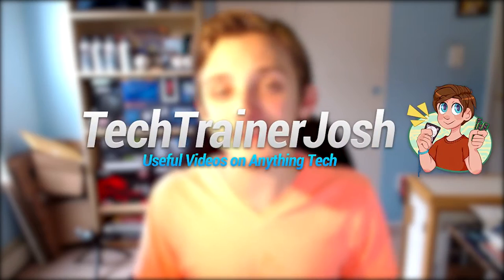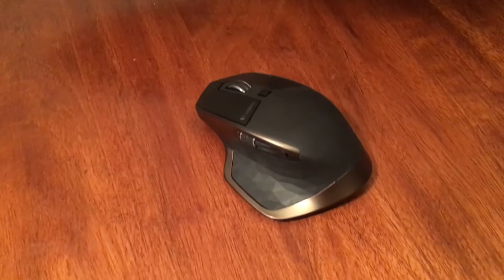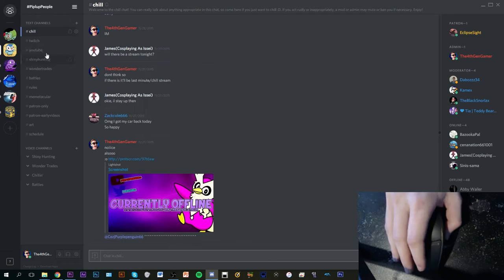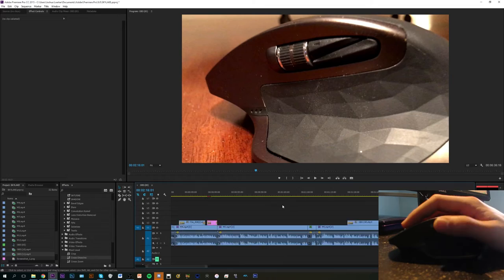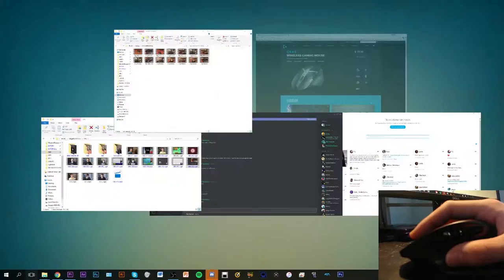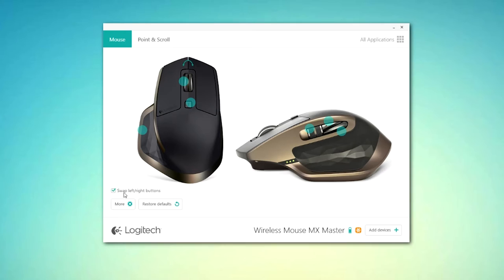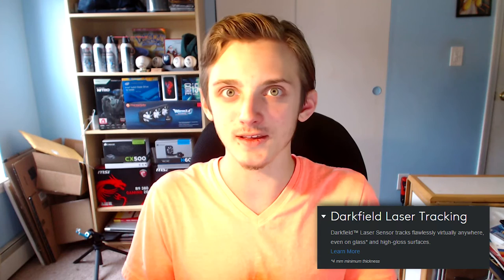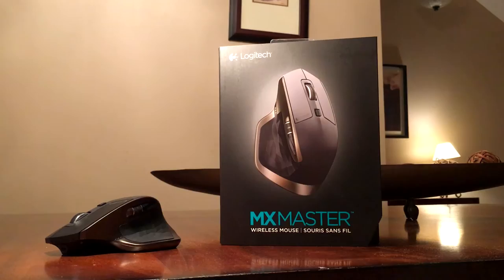Logitech MX Master Wireless Mouse Review - The BEST Wireless Mouse?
The Logitech MX Master is a premium wireless mouse geared towards productivity (although it can definitely be used for gaming!) With a pretty intense ergonomic design, this mouse is sculpted to fit perfectly into anyone’s hand – big or small. I’ve surveyed multiple users with this mouse and we all come to the same consensus, this thing is badass! With its steep incline and cleverly molded thumb rest, this mouse is an absolute pleasure to use.

The left and right clicks are nothing special, they do have a nice feel to them, however it isn’t anything I haven’t seen from Logitech, especially coming from one of their mid-range wireless mice.

Aside from its outstanding ergonomics, the MX Master has some other solid traits. Its vertical scroll wheel just has a very satisfying feel when scrolling, and in addition features a ‘hyper-scroll’ functionality which is actually very useful. This feature will activate once you start scrolling at a fast rate. Once the mouse detects this, it will let the scroll wheel go at full speed – great for scrolling through timelines, group chats, or editing sessions. At first I was skeptical about it, however now I don’t know how I ever got away with NOT having it. Adding to its practicality, it is very easy to trigger the scroll wheel back to its normal mode – very nice to see.

Now I specifically said VERTICAL scroll wheel, and this was for a reason. The MX Master also comes with a HORIZONTAL scroll wheel – DOPE! Personally, I haven’t much usage out of it besides while video editing, however this can easily be a selling point to others.

To the side of this scroll wheel we find 2 macros, which personally I found a bit out of the way for practical use. If they moved the horizontal scroll wheel over along with these two buttons just a bit, I would be more satisfied. Luckily, I’m usually not the one to use these macros, and to be frank, if I were, I’d buy a gaming mouse.

Under all of this we find out matte thumb rest, which actually does contain a button that you can click with your thumb. Contrary to other reviews online, I found this button easy to press, and can picture it fitting into my daily routine fluidly. By default, it is set to Task View on Windows 10 which shows you all of your open windows… but I DO have 3 monitors so this wasn’t too useful to me…

WELL, the great thing about this mouse is that EVERYTHING on it is programmable with Logitech’s software, which I personally found very sufficient. So, whether you want to reverse your left and right click, program the little button under the scroll wheel, or set your thumb button to open a calculator, this software has plenty of options. Another cool feature embedded in this software is Gestures – another spec that I haven’t found useful, but seem pretty cool. Gestures allows you to hold down the thumb button and drag the mouse in a certain direction. Doing so will do something that you declare in the Logitech software. For example, you can set it so when you drag down while holding the thumb button, for all your windows to minimize.

The MX Master also features Darkfield Laser Tracking – which is a fancy way of saying HEY, this thing works on glass! Which is a nice feature on some other Logitech mice, if needed.

Follow TechTrainerJosh on Twitter!